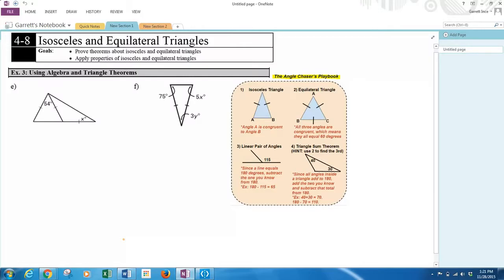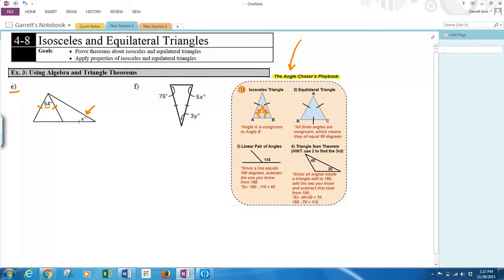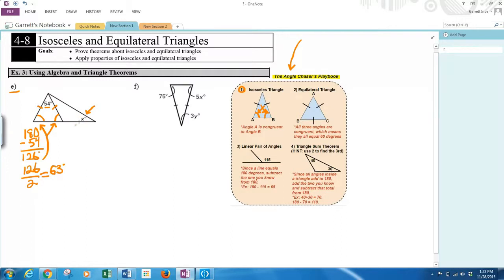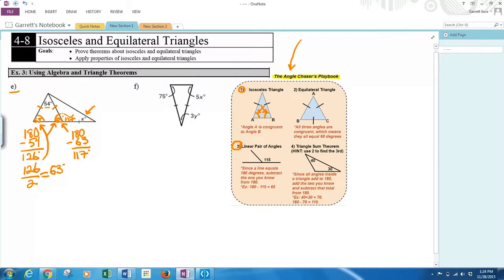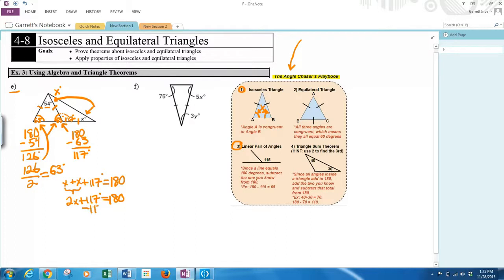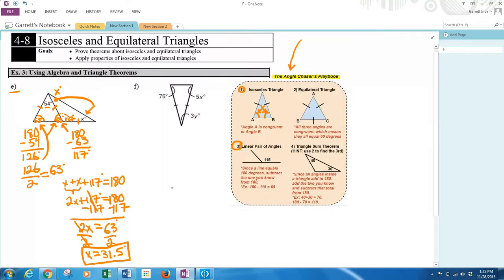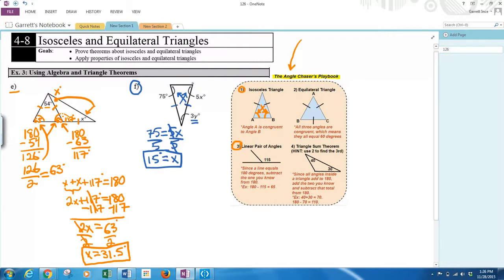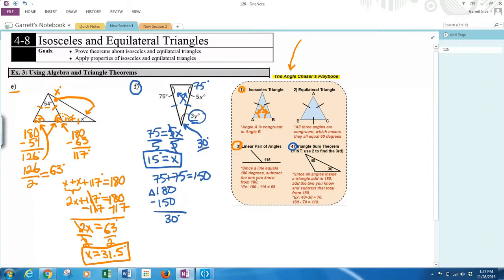Unit 4 Lesson 8: Examples 3e and 3f